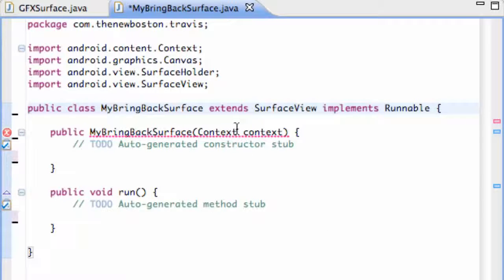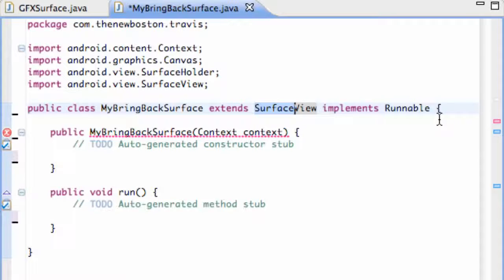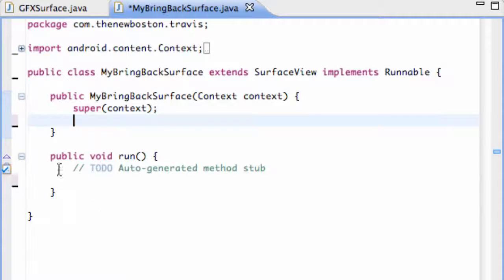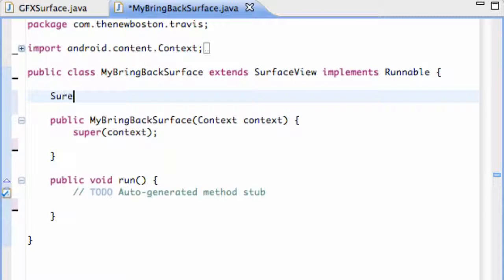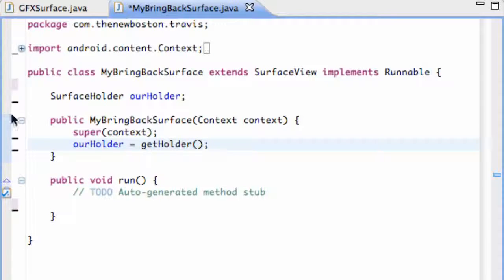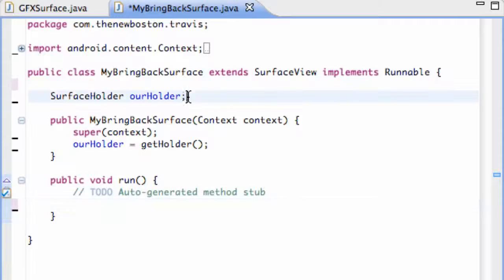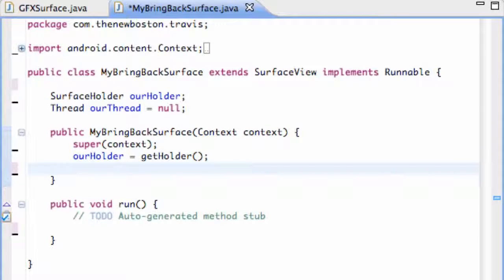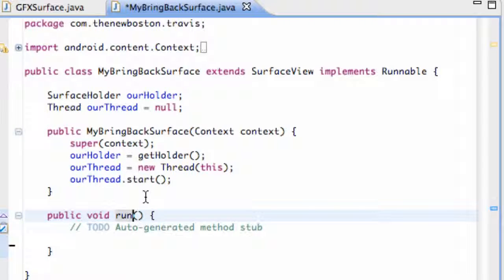Android Application Development Tutorial 68 Setting up Animation Thread YouTube 720p